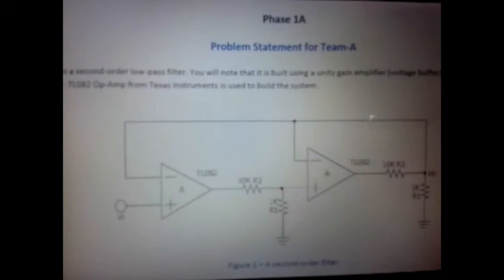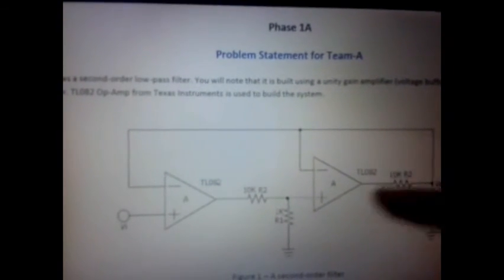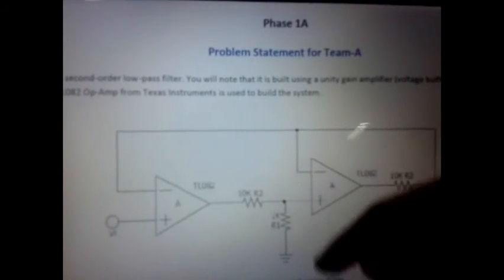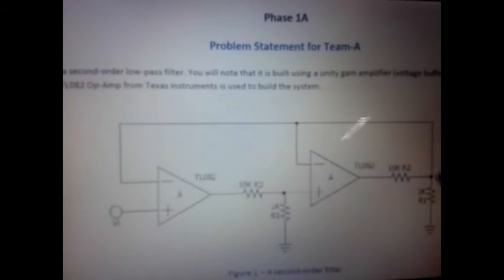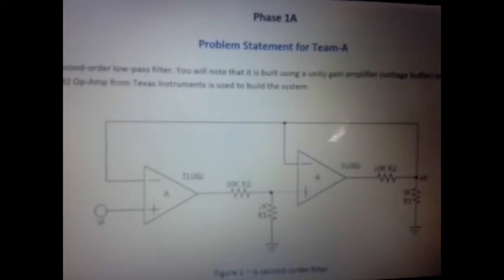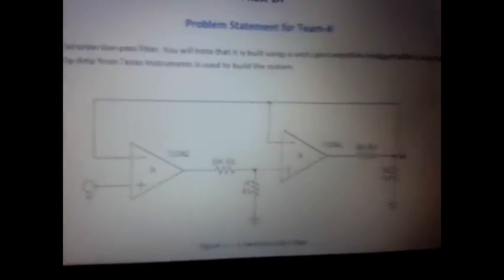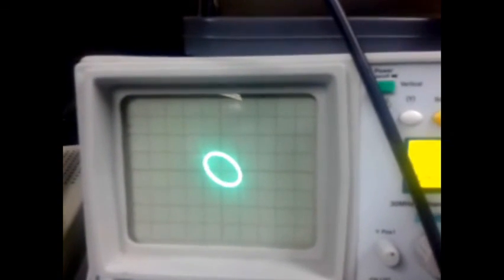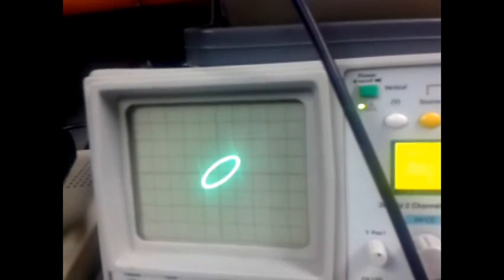TI ADC2012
This video is about simulation of low pass filter on ASLKv2010 Starter kit.video contain simulation result, frequency response and gain-bandwidth plot.